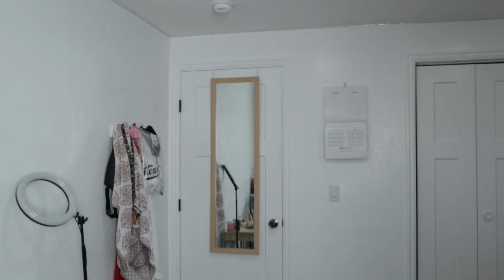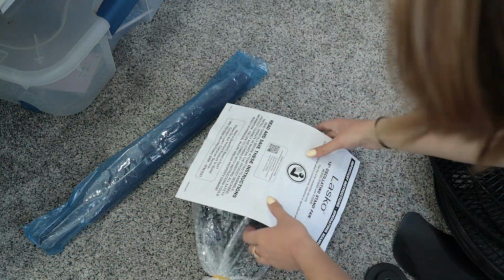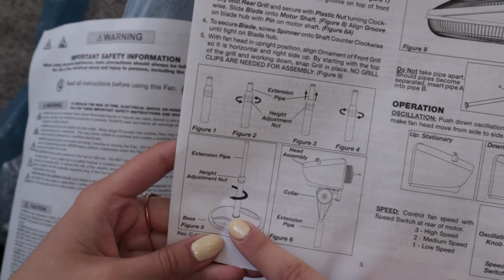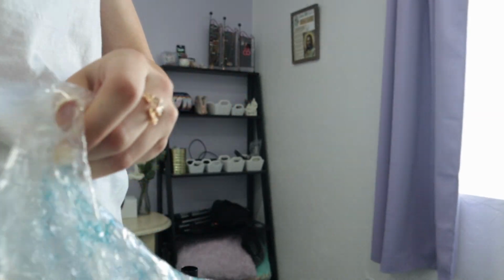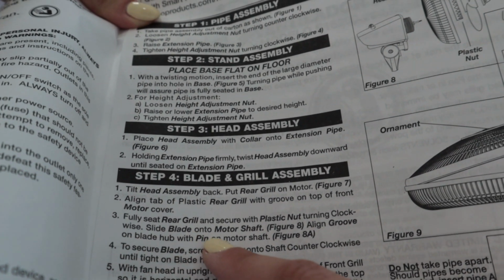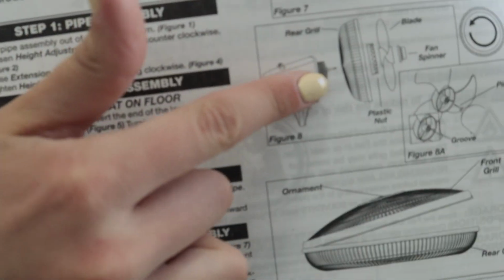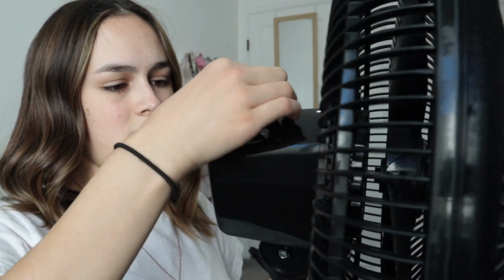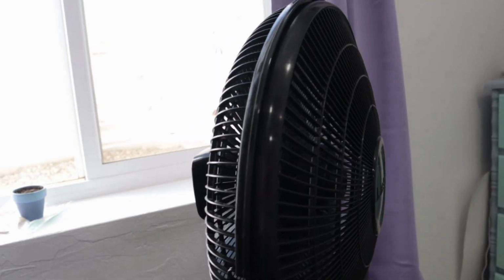Trying To Put Together a Standing Fan For My Room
Can I do it? Join me on a hilarious journey as I attempt to assemble a fan for my room for the very first time! With zero prior experience in putting things together, get ready to witness some genuine struggles and plenty of laughs along the way. From figuring out which part goes where to the inevitable mishaps, this video is all about the comedy of DIY. So grab your popcorn and prepare to chuckle as I navigate through the world of fan assembly!